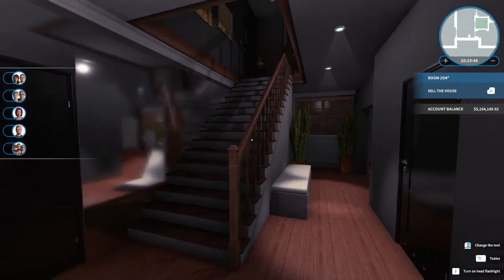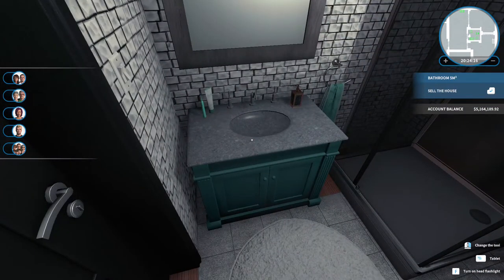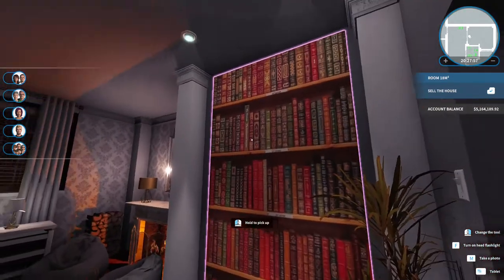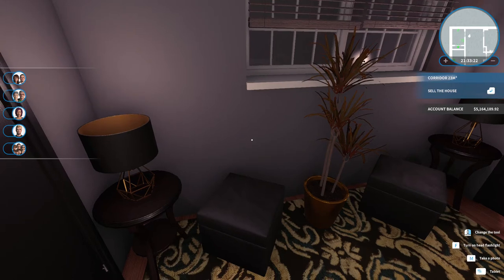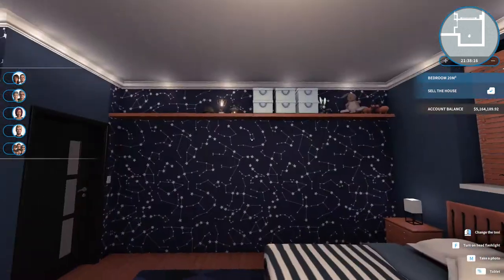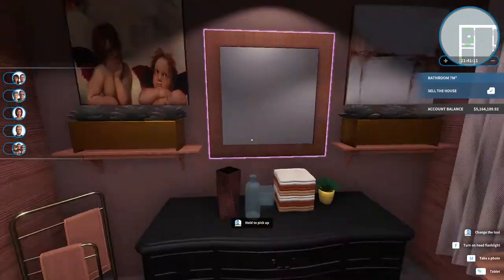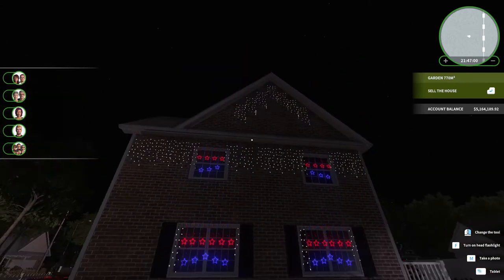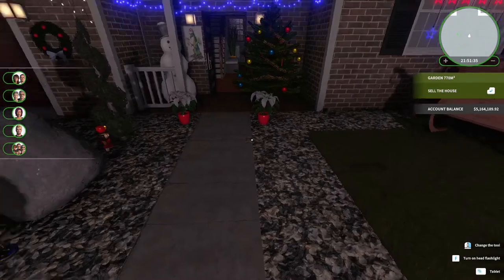12 Days Of Christmas, House Flipper Style: Partridge in a Pear Tree House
Welcome to the first episode in the 12 Days Of Christmas series! I'm super excited about this project, where I will flip 12 houses throughout the month of December; each with a theme around the song.

Also, I would like to apologize for the audio quality in this video, I do not have a working mic that is compatible with my laptop yet, so I am using the onboard microphone (yikes!).